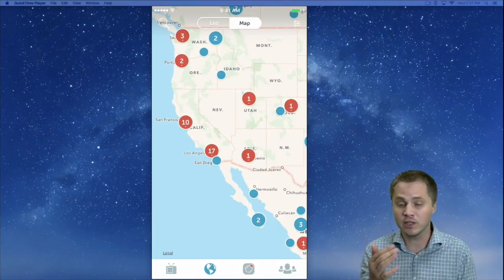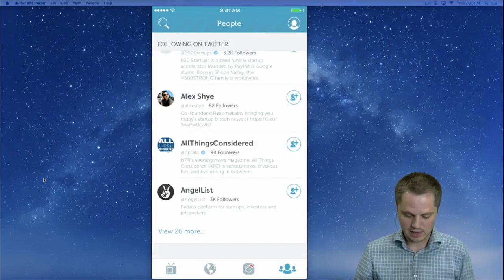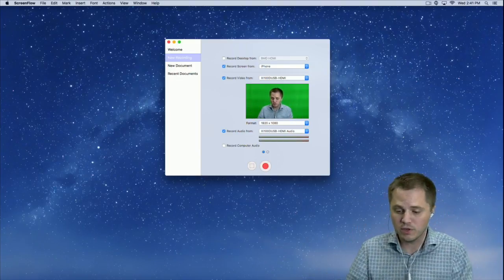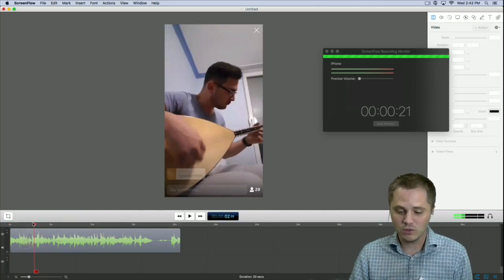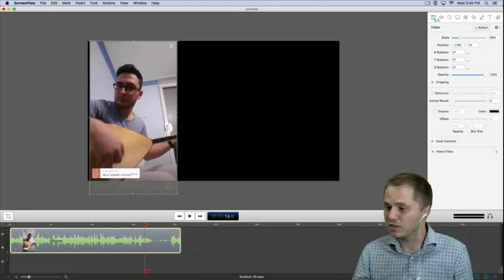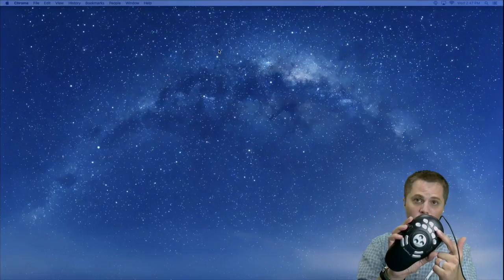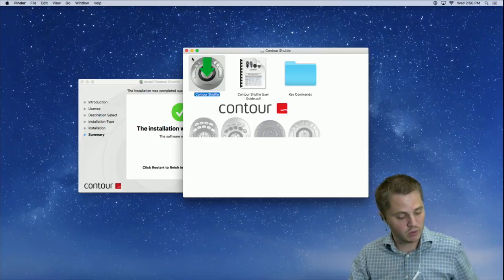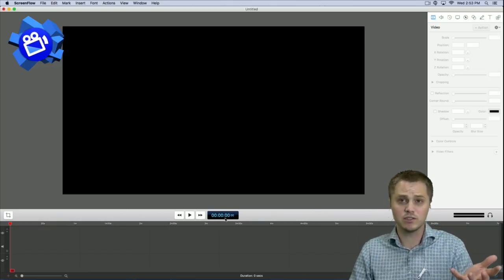ScreenFlowLive EP13 Pro Tips for Your ScreenFlow Project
Andrew provides some tips and techniques to create a polished and professional ScreenFlow project.